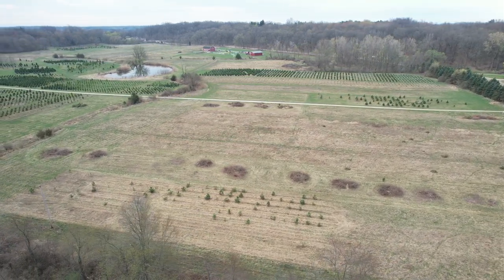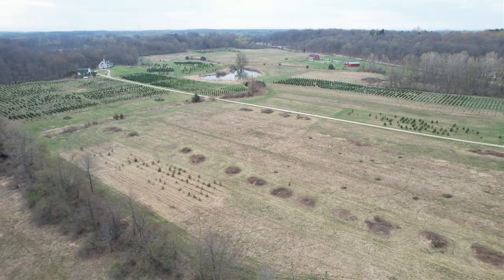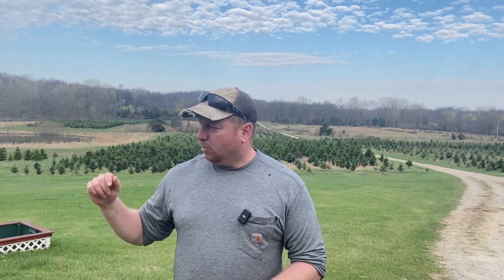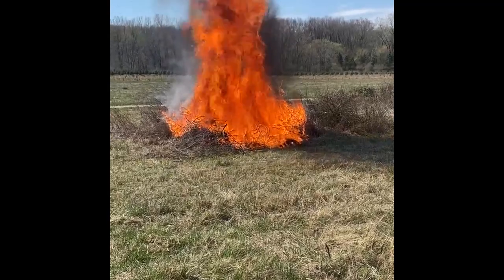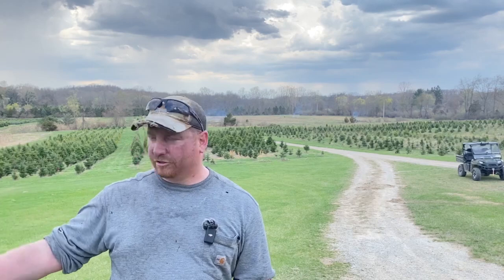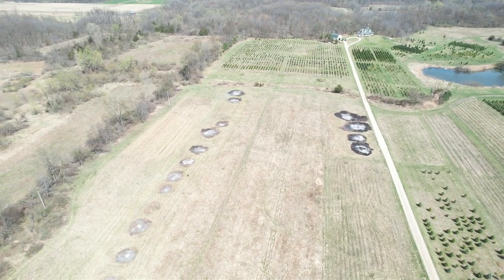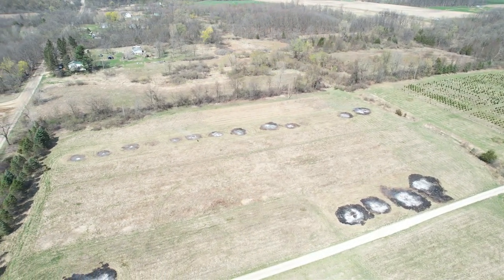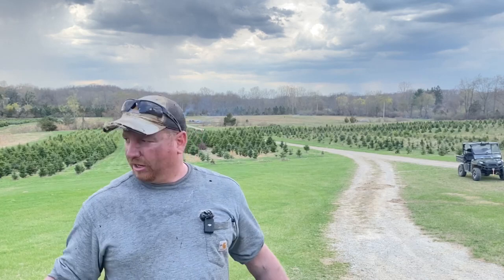Burning Old Christmas Trees for a Fresh Start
Lit up like a Christmas Tree.  A quick way to dispose of unusable Christmas Trees is to burn them.  These first are very hot.  In the future I’m hoping to be more efficient with our planting practices so we will not have to burn again.  After this burning these 4 acres will be worked and turned into our future Spruce field.  We will plant 400 Spruce a year making this a nice the perfect size for our trees.